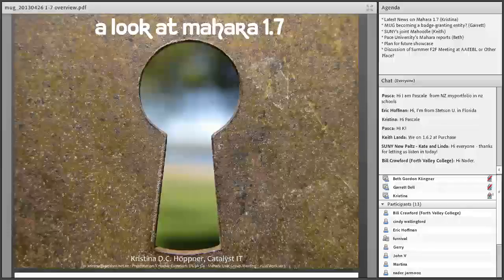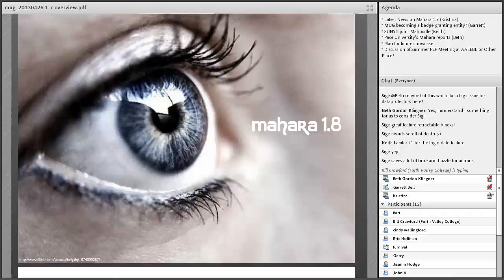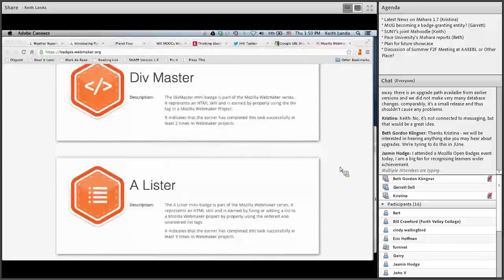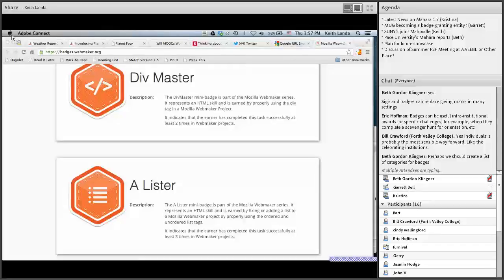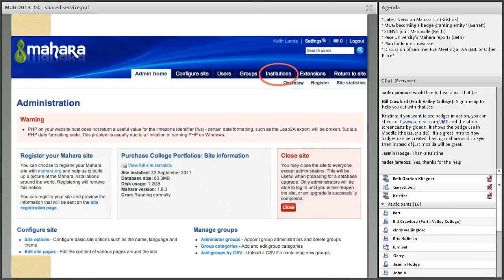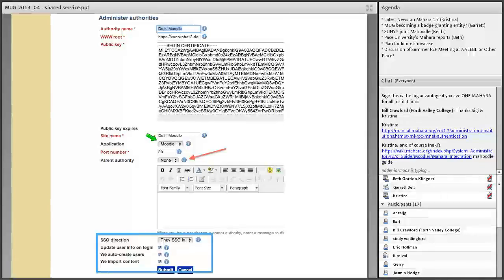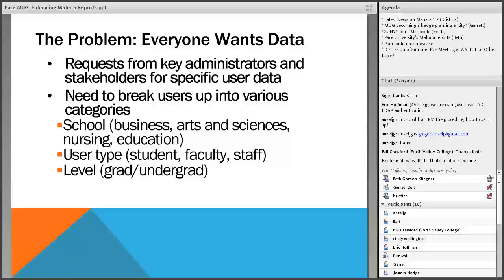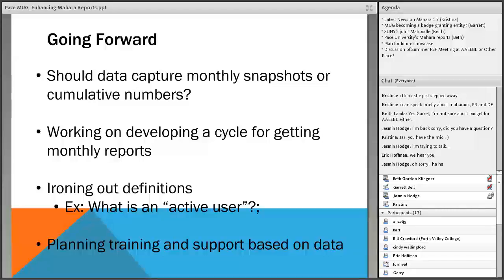Mahara User Group meeting, 25 April 2013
Online MUG meeting